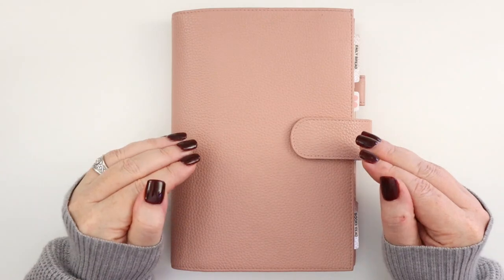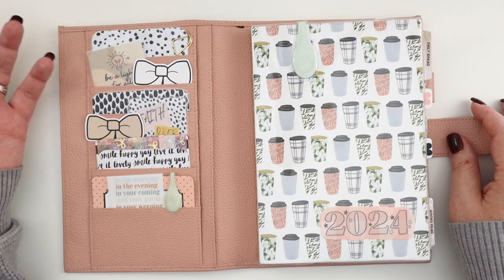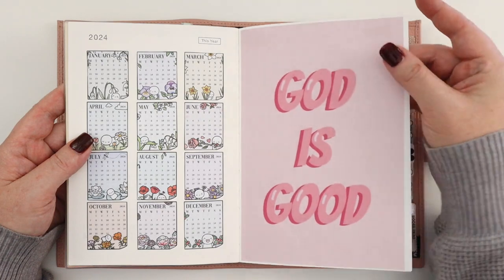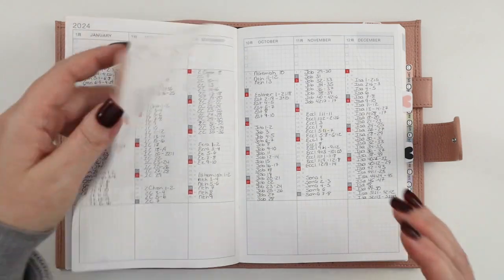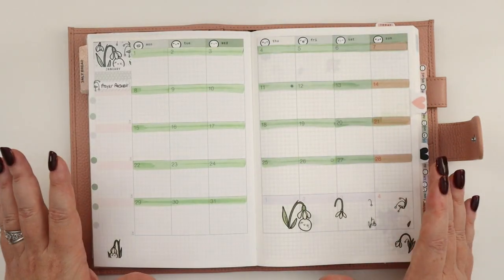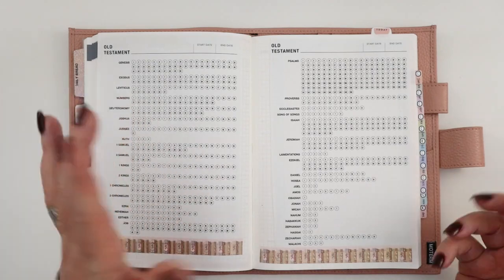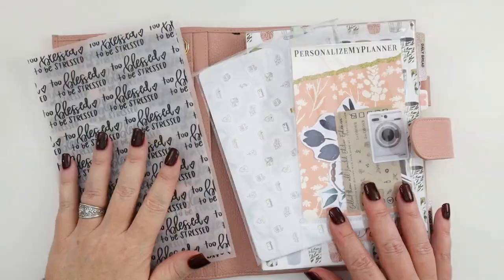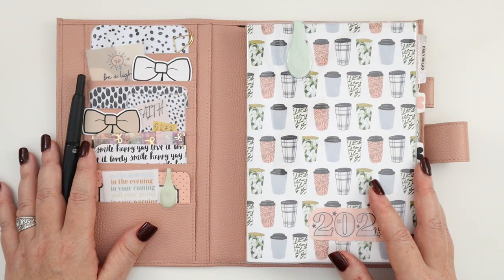2024 Faith Journal Setup | Hobonichi Cousin Faith Planner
Hey there Planners! Today I am sharing how I set up a Hobonichi Cousin as my 2024 faith journal.

🖋️IN THIS VIDEO:
Hobonichi Cousin
Moterm Cover
Scrapbook Paper
A5 Clear Cover
My Printer & Ink
Sticker Paper
Repositionable Tabs
Label Maker
Tombow Marker Brushpens
Clear Sticky Pockets
Personalize My Planner Faith Planning Stickers
🎄Planning Annie Subscribers can save 20% through 12/20/23 with code PLANNINGANNIETWENTY🎄
My Favorite Fountain Pen

02:08: Inside Cover
04:50: Year At A Glance
06:00: Yearly Index Pages
08:51: Goal Page & Word of the Year
09:52: Monthly Pages
11:32: Weekly Pages
11:59: Reading Tracker Pages
14:00: Daily Pages
15:00: Back Pages
16:00: Faith Planner Stickers